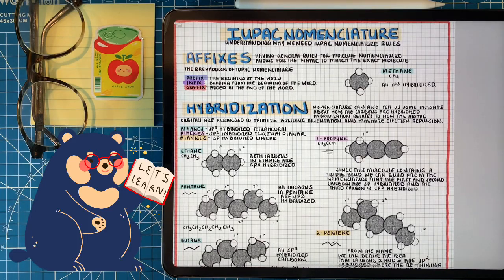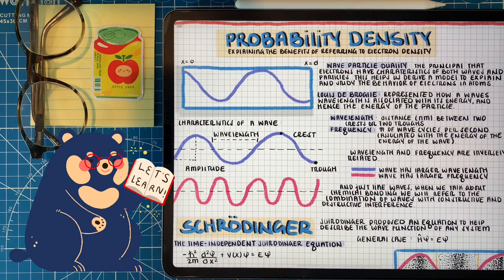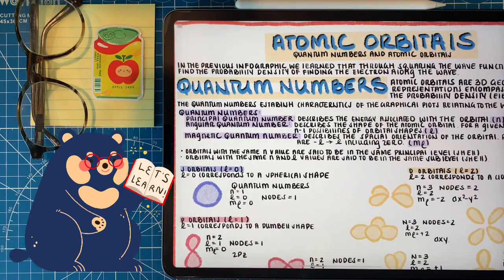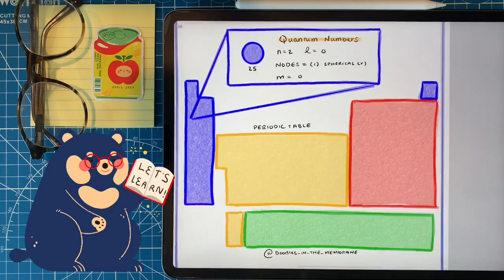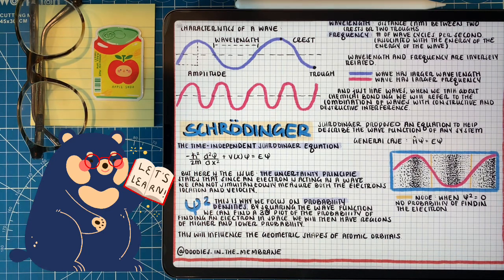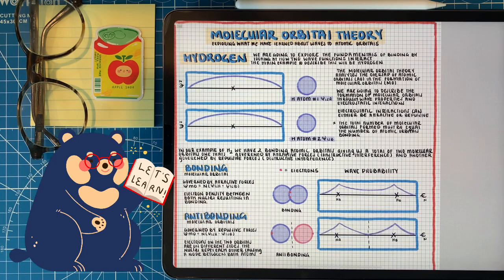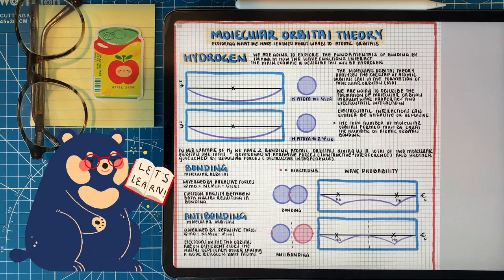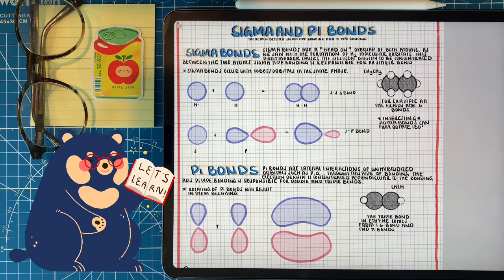ATOMIC ORBITALS: Insights in Wave-Particle Duality, Atomic Orbitals, Quantum Numbers, & MO Theory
Atomic orbitals such as s,p,d, and f orbitals are constantly being referred to when we talk about chemical bonds - let's talk about the principles that lead up to the formation of these orbital and how they lead to Molecular Orbital Theory.

In this video, we take a deep dive into the wave-particle duality principle to help us explain the fundamentals of waves and how squaring the wave function can show us the probability of finding a given electron in space. Through finding the electron probability we form atomic orbitals for different values of the principal quantum number n. These atomic orbitals are shown with s orbitals, p orbitals, d orbitals, and f orbitals. We compare the different orbitals and their nodes, phases, and shapes through the different quantum numbers that help describe them. we build all this information about waves, orbitals, and nodes to help explain the molecular orbital theory with hydrogen.